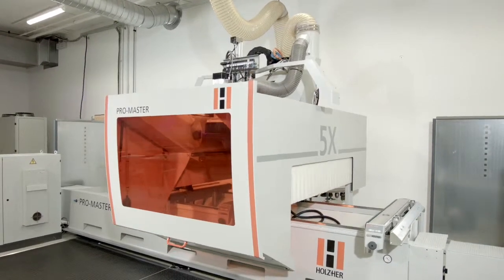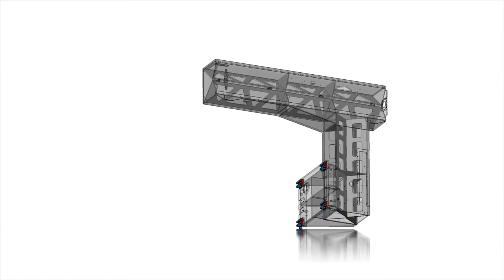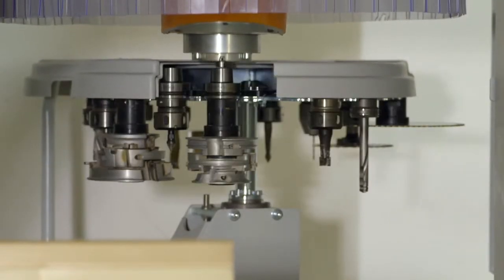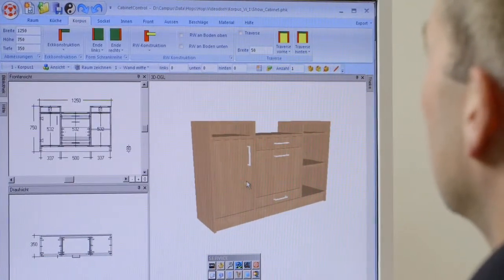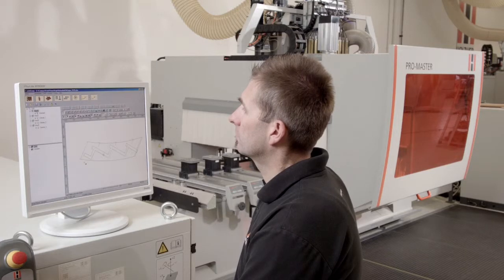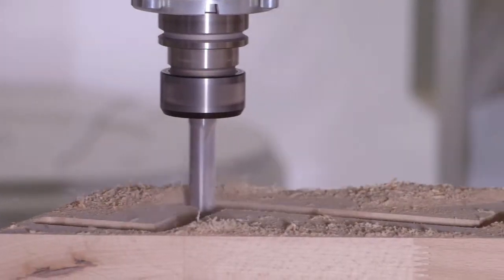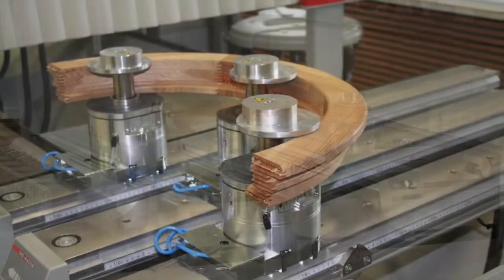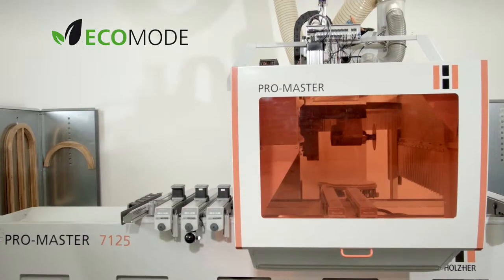H CNC HOLZHER 5 Axis ProMaster 7100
PRO-MASTER 71 Series: Unlimited Possibilities for Machining Wood and Plastic

Just like deciding which model to choose when buying a new car - when purchasing a CNC machining center, users also have to decide which type of drive to select - 4-axis or 5-axis technology.

With its PRO-MASTER 71 series, HOLZ-HER offers all possible drive combinations. The two "sisters", the PRO-MASTER 7122 and the PRO-MASTER 7125, are distinguished by their extremely stable construction and state-of-the art design for control and drive technology. The basic version of the 71 series is already top quality with extensive equipment so that at the bottom line, it is only necessary to select the right number of controlled axes.

The 4-axis PRO-MASTER 7122 and the 5-axis PRO-MASTER 7125 have an enormous machining capacity with effective machining height of 210 mm - from the top of the suction cups.

for further information.